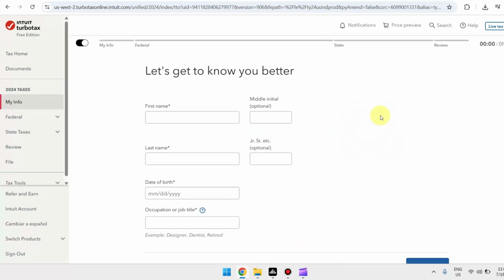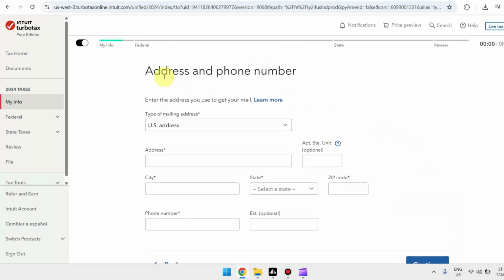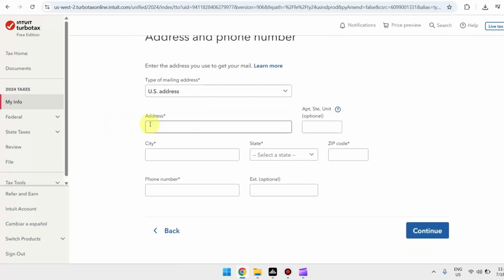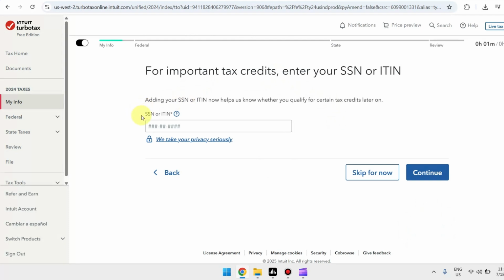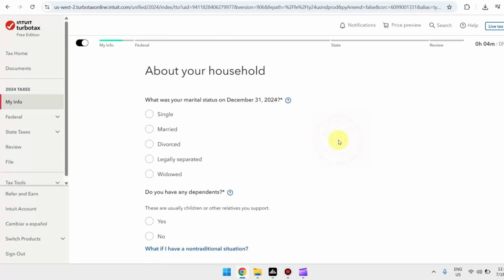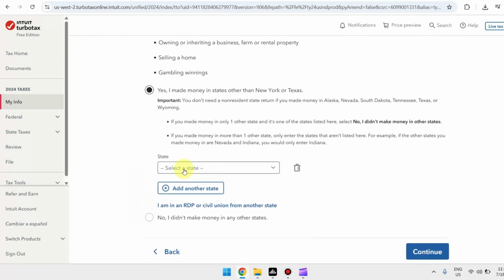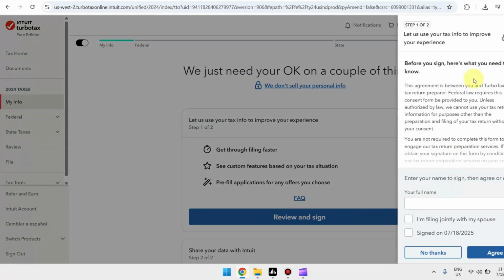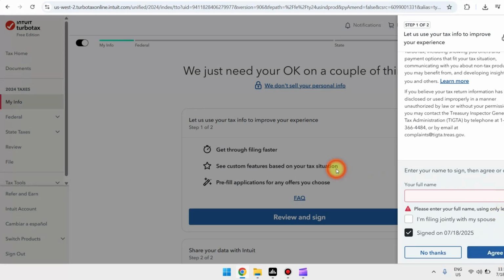How to File Non Resident Tax Return in Turbotax 2026 (FULL GUIDE)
Need to file a non-resident U.S. tax return using TurboTax? This step-by-step guide shows you exactly how to file IRS Form 1040-NR if you’re a non-resident alien earning income in the United States.

Whether you're an international student (F-1, J-1 visa), freelancer, or foreign investor, this tutorial explains what tools to use, which forms to file, and how to stay compliant with the IRS.

🔍 In this video, you’ll learn:

    Who qualifies as a non-resident alien for tax purposes

    Why Form 1040-NR is required (not Form 1040)

    Can you use TurboTax? (Spoiler: standard TurboTax doesn’t support 1040-NR)

    Best options for filing: Sprintax, Glacier Tax, or TurboTax alternative

    How to get your ITIN if you don’t have a Social Security number

    What documents you’ll need (W-2, 1042-S, 1099, etc.)

    Common deductions and treaty benefits for non-residents

    How to file federal and state returns correctly

📌 Applies to 2024 tax year (filed in 2026)
💡 Useful for F-1, J-1 visa holders, OPT/CPT workers, and freelancers with U.S. clients